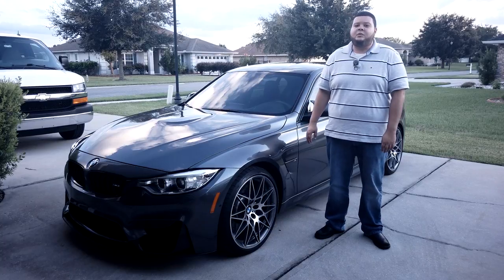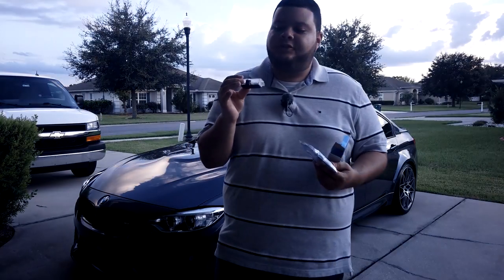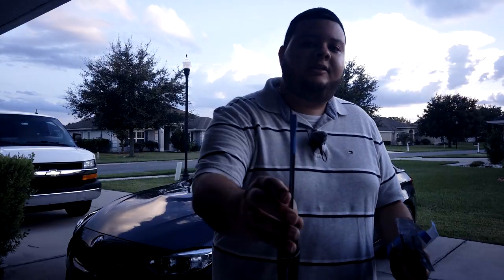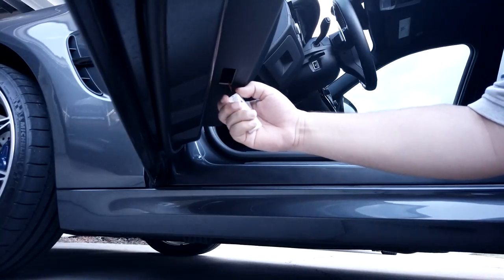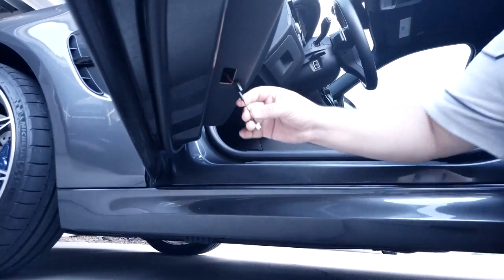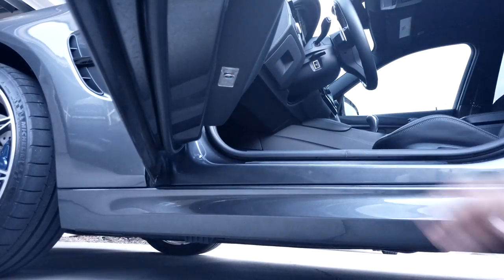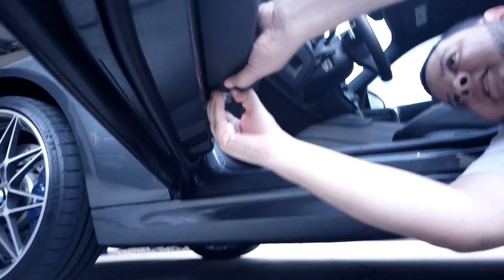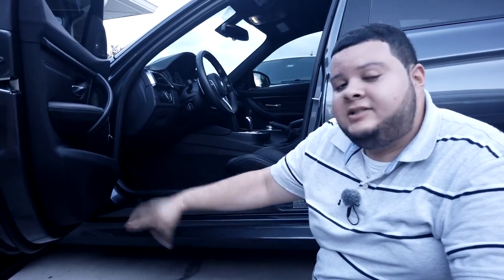How to Install 3D Shadow Door Welcome Lights - BMW M Logo Projector Lights - BMW F80 M3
In this video I install the 3D Shadow door welcome lights that project the M logo onto the floor. It’s something different and puts a smile on my face. You can find them on Amazon and eBay. To install these, you will need a flat head screw driver or a plastic prying tool. I used a flathead and rapped it in blue painter tape to prevent it from scratching the trim.

• Locate the indented section on the stock door light. The indented section will be facing out towards the street.

• With your flathead or prying tool, insert into the indented section and pry the stock door light down and unplug the light.

• Take your extension wire from the kit and insert the two male prongs into the female connector that has the wires connected to them. The female connector has 4 holes, but only 2 actually have wires connected to them.

• Plug the female clip from the extension wire to the new logo light projector

• Activate door light to see your desired orientation of logo (facing towards driver or facing away from driver)

• Insert the projector light back into the interior trim

• Repeat on other sides